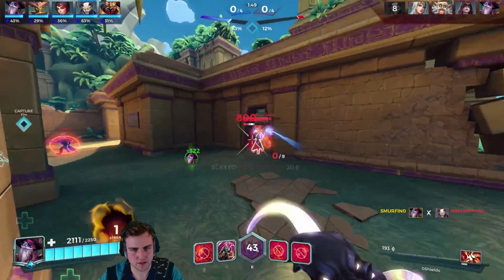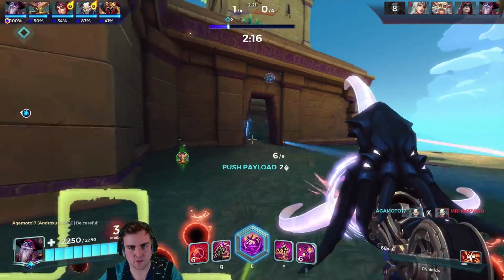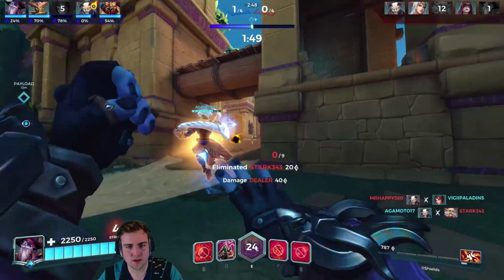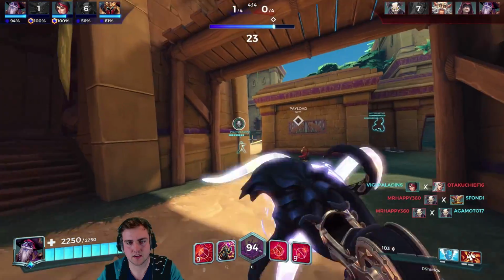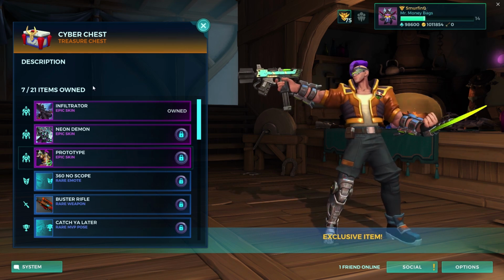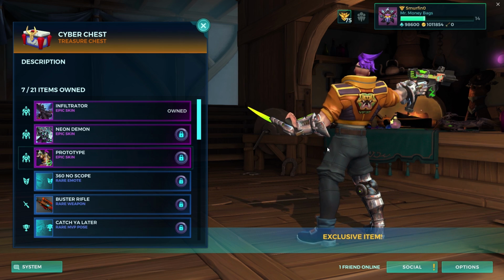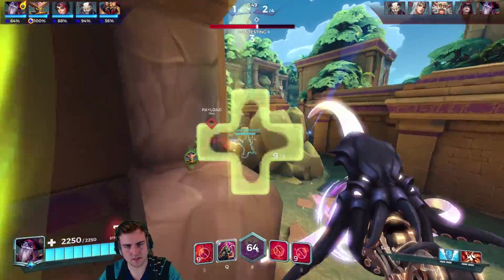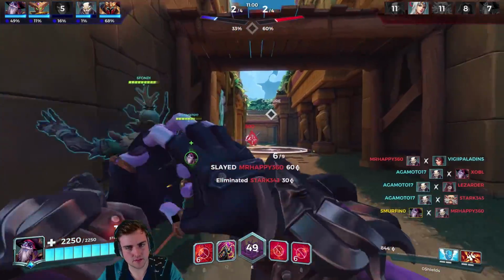Paladins 1.7 Spoilers - Cyberpunk Koga, Skye Rework & More!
Paladins 1.6 PTS has revealed a few things to dataminers, new skins in particular with the cyberpunk chest containing a koga skin. Paladins art director has also shown off the new Skye rework coming in patch 1.8 today I talk about all of these. Credit to PaladinsPoland for some skin datamines check it out